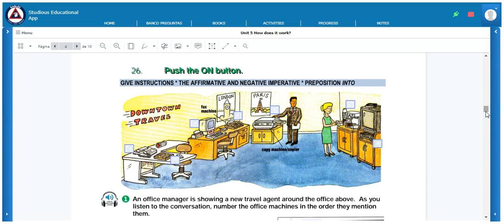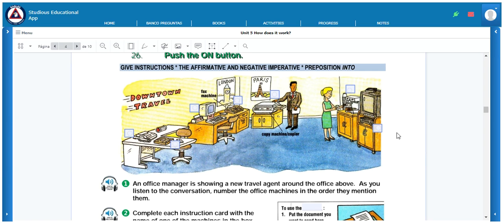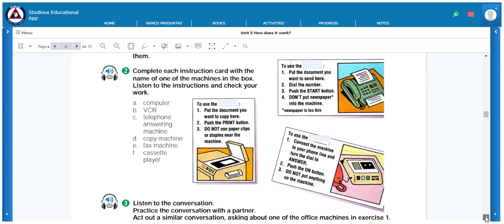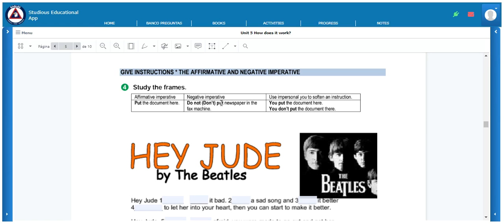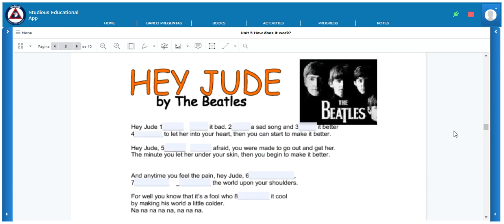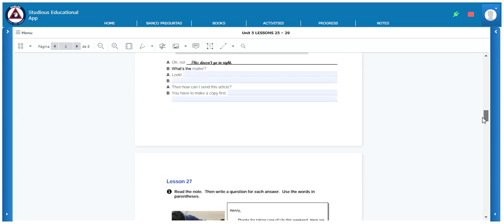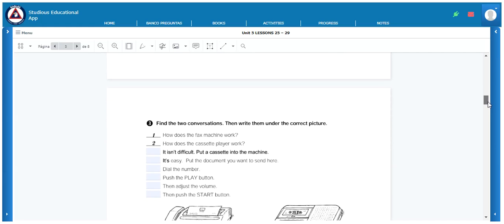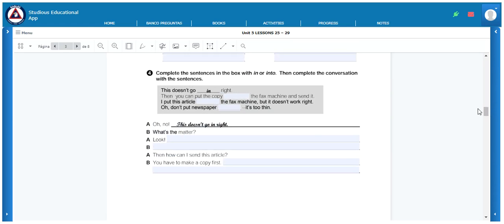SEA EAGLES Unit 5 Lesson 26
Good Morning Class! This video is to help you understand unit 5 of the Spectrum student book 2 lessons 26, for my Eagles school students. Here I explain what you have to do for lesson 26 and mention what I expect you to work on for today’s class.